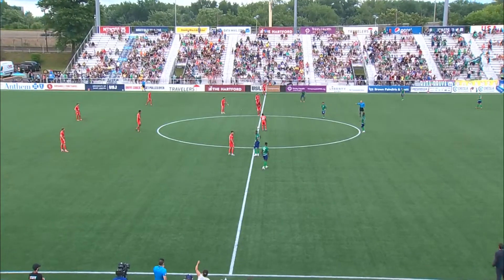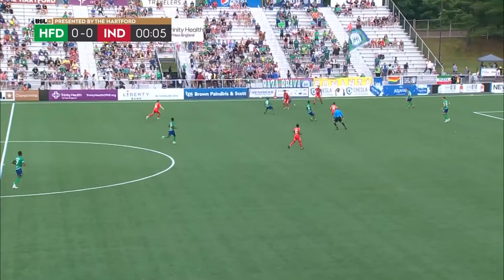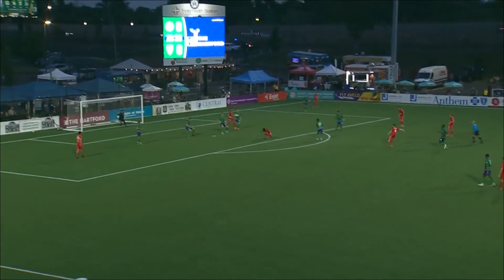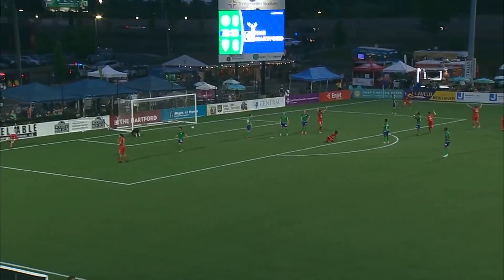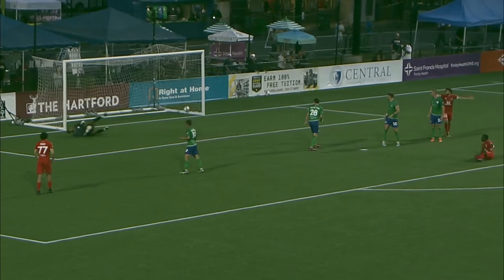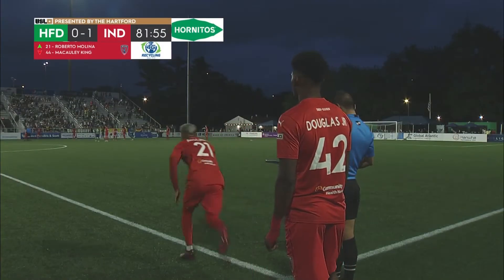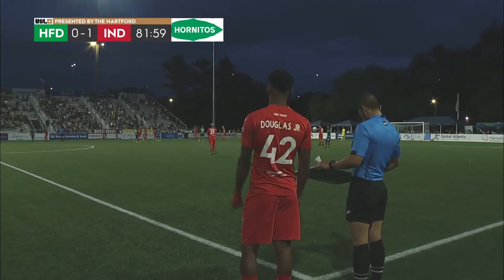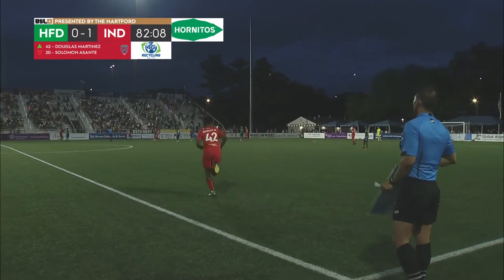Hartford Fall 2-0 to Indy Eleven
Hartford Athletic controlled the pace of tonight’s match in the first half of play, owning the advantage in possession (53.9% to 46.1%), final third entries (35 to 16), touches in the box (nine to two) and overall scoring chances. They took six shots, four of them from inside Indy’s box, doing well to force the visitors to defend deep in their third early on. Elvis Amoh had Hartford’s first chance, taking a shot that went just wide to the left of the net in the 10th minute. Luke Merrill and Edgardo Rito connected in the midfield to get Hartford going forward in the 15th minute, leading to a shot from Andre Lewis. Amoh was involved again in the 38th minute on Hartford’s best chance of the half. The Ghanaian striker was left alone with just Yannik Oettl to beat after a turnover in their third, but the Indy keeper sprawled off his line to make a quality save and kept Hartford off the scoreboard. The Green and Blue defended excellently in the half, holding Indy to just one shot and two touches in their box. The game stayed scoreless as both teams took to the locker room.

Since 2011, LockedIN Magazine has been the Where to go spot for locals to find out what’s going on in their neighborhood. From Youth Sports to major Festivals.
Over the years, we have grown from 1 office in Jacksonville Florida to now with offices in South Florida, Central Florida, North East Florida, Florida Panhandle, Georgia, Carolina, Nola, South Dakota/Colorado, Wisconsin, Chicago, Mid-Atlantic, Seattle, LA, Alabama, New England, Ohio and now into San Antonio.

Many Cities working together to make LockedIN Magazine your ONE SOURCE to stay LockedIN.